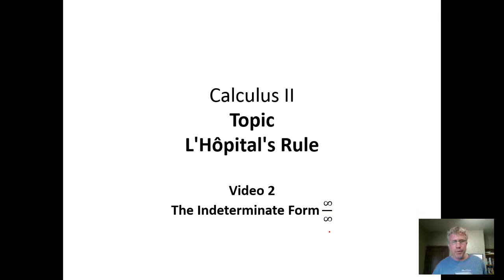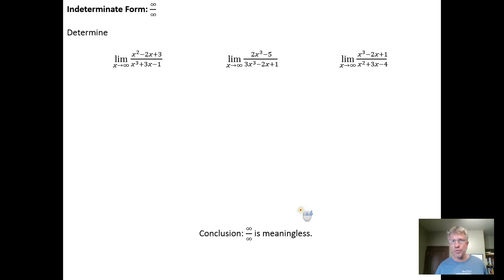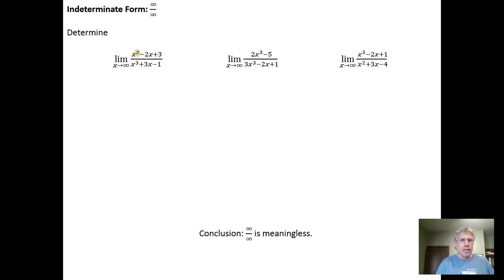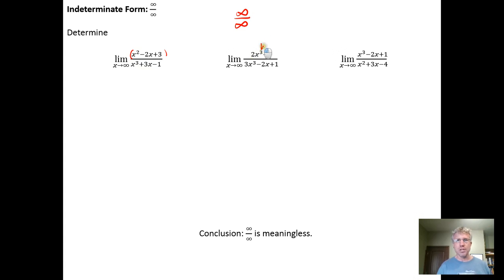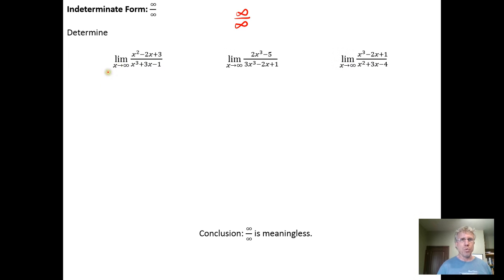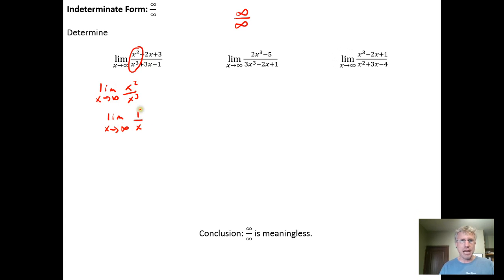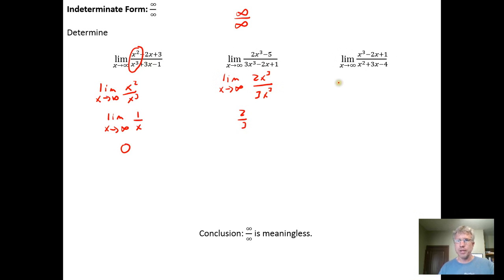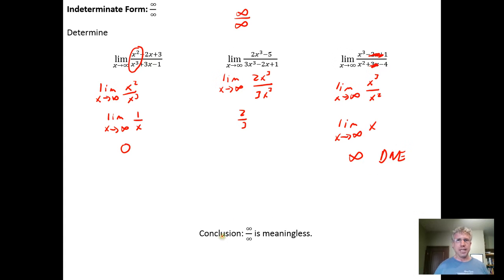The Indeterminate Form Infinity/Infinity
In this video, we explore the indeterminate form infinity/infinity and discuss why it is a meaningless ratio.